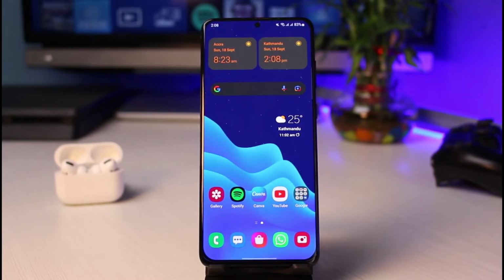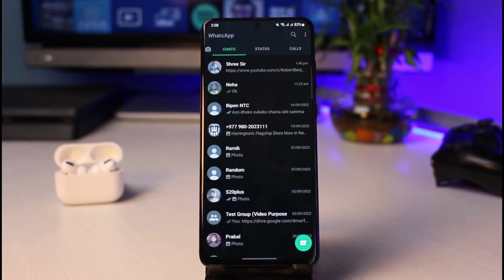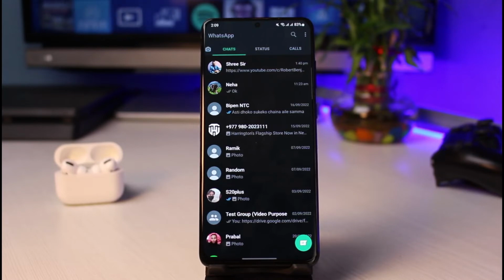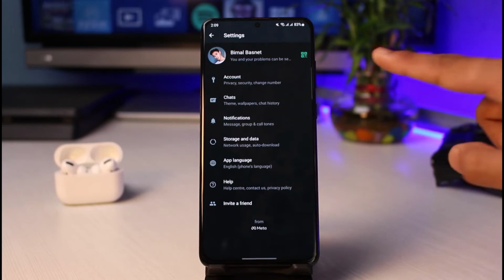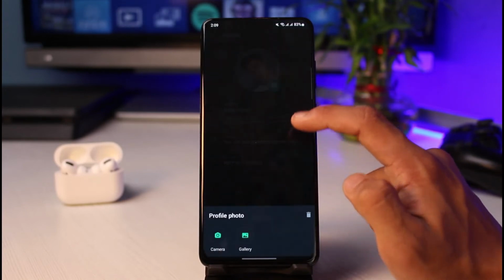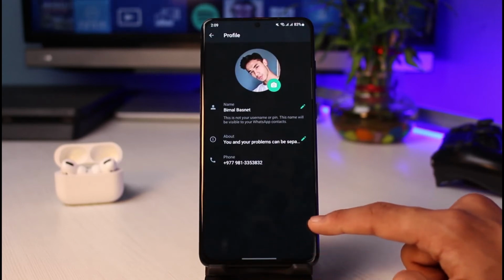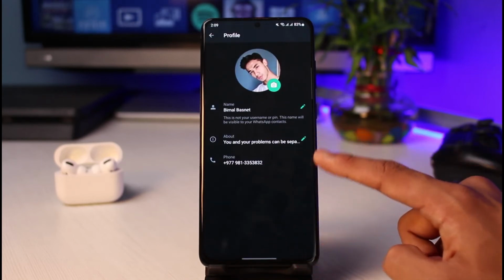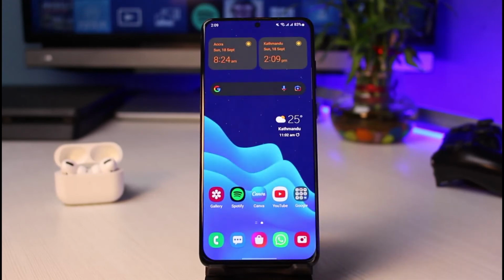Change Whatsapp Profile Picture | Change DP in Whatsapp !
This video guides you in an easy step-by-step process to change the WhatsApp profile picture. So make sure to watch this video till the end.

Follow these simple steps:
1) Update the WhatsApp app to the latest version
2) Open WhatsApp and login to your account
3) Tap on the three dots on the top right
4) Select Settings
5) Now tap on your profile picture
6) Choose a photo to upload
7) This way, you can upload and change your DP on WhatsApp.

0:00 Introduction
0:19 Update WhatsApp
0:37 How to Change WhatsApp DP
1:25 Outro: Final Verdict